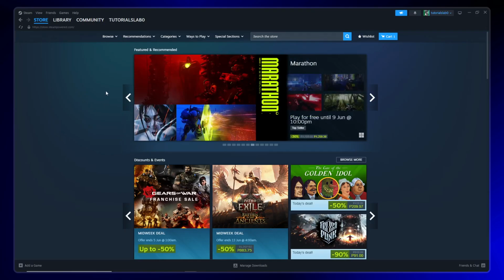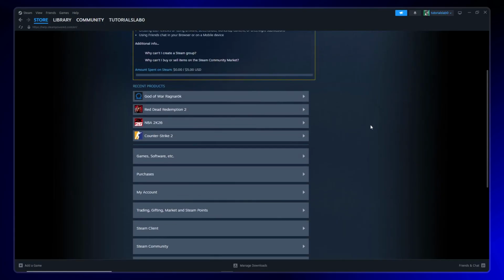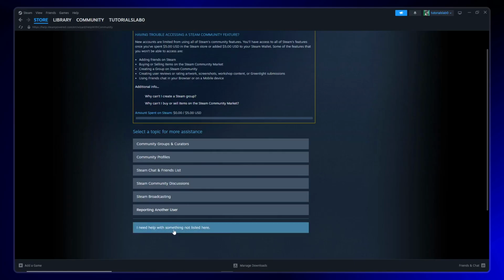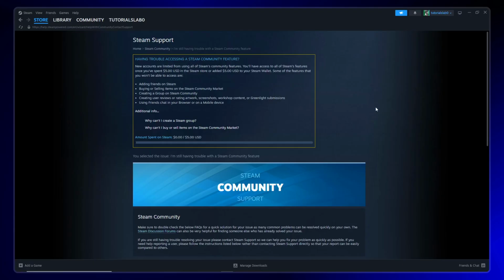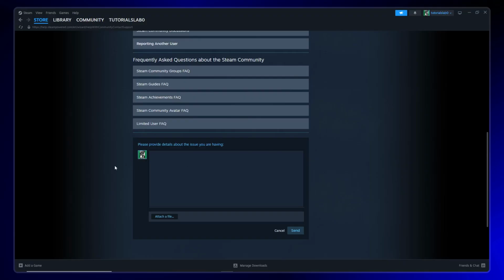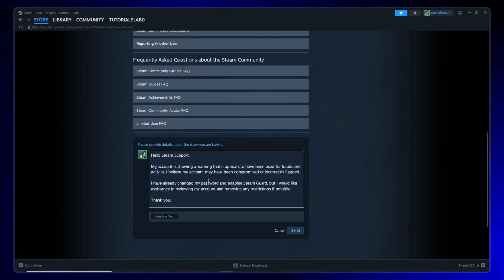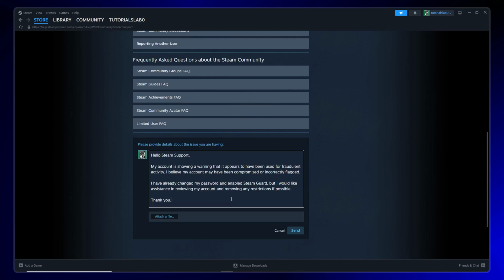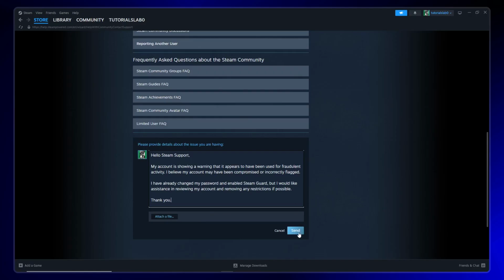How To FixAccountWhenIt AppearsToHave Been Used For Fraudulent Activity On Steam 2026 | Step By Step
How To Fix Account When It Appears To Have Been Used For Fraudulent Activity On Steam 2026 | Step By Step

By the end of this video, you’ll know fix Steam account fraudulent activity, how to resolve Steam account fraud, Steam account appears used for fraud, what to do Steam fraudulent activity, step by step fix Steam account issue, restore compromised Steam account guide, Steam account security fraud explanation, recover Steam account from fraudulent use, resolve Steam account suspicious activity warning, guide to fix Steam fraud problem, troubleshooting Steam account fraud error, regain access Steam account after fraud